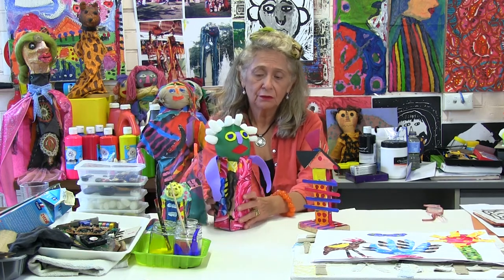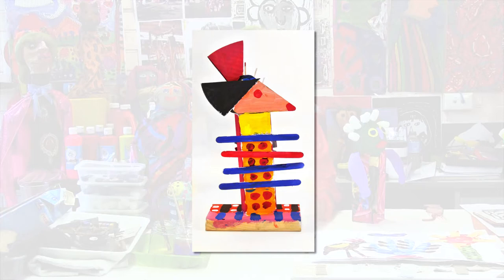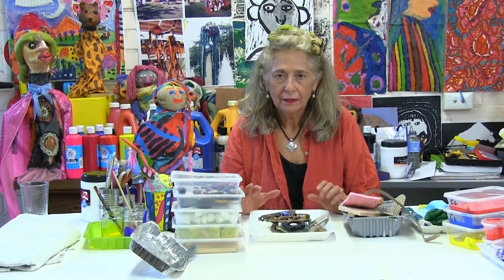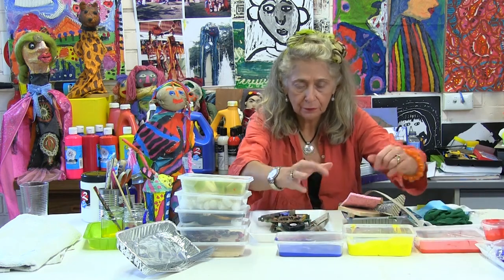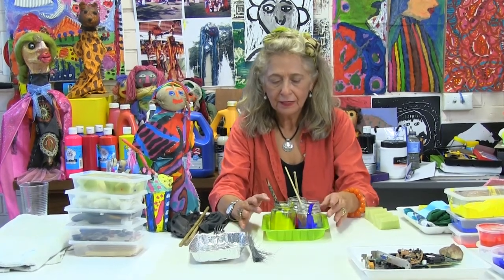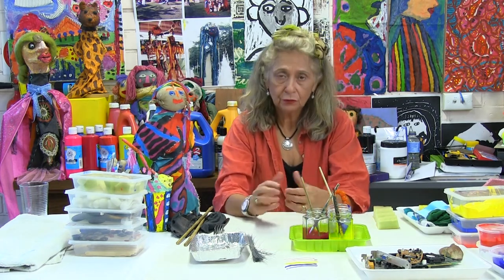Art in the Classroom – Recyclable Materials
This video presents ideas how to use and collect recyclable materials to use in the classroom. To find Art Projects using recyclable materials, visit our